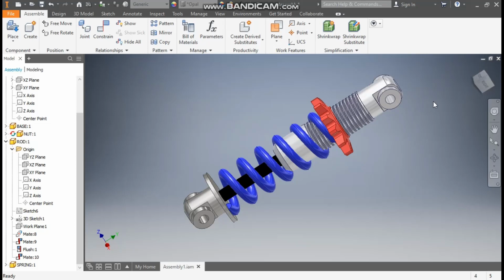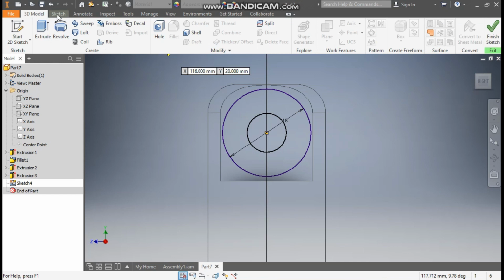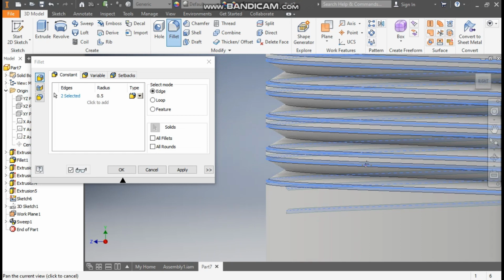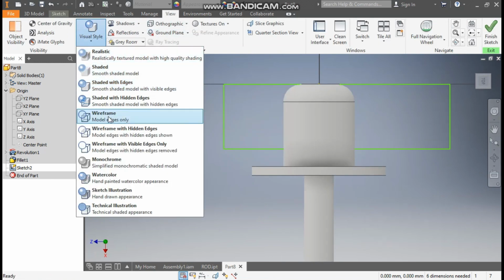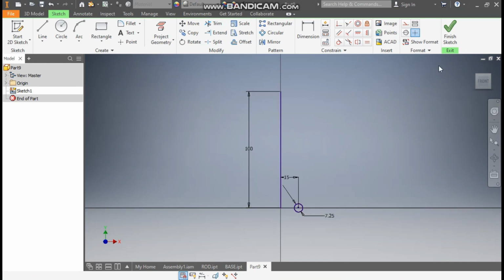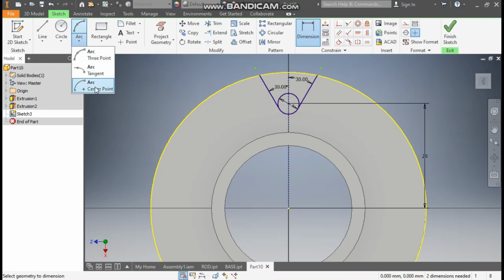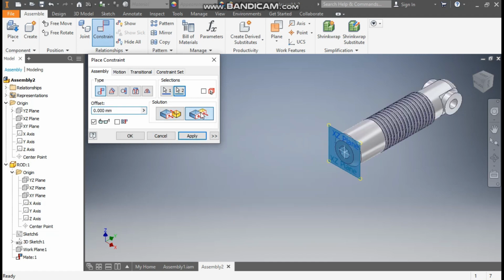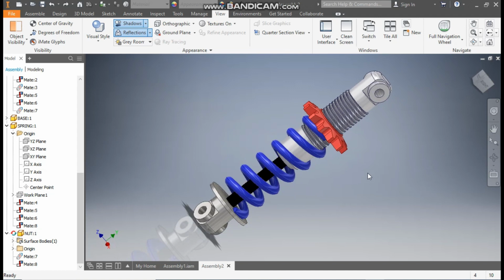Shock Absorber in Autodesk Inventor Assembly 3d Cad || Cad Tutorials